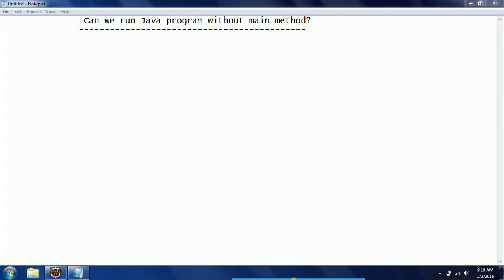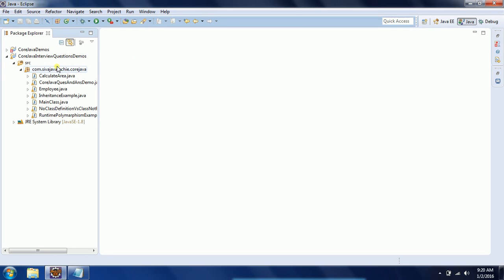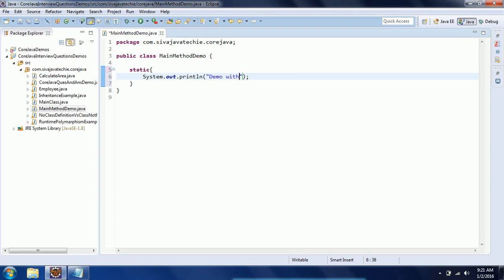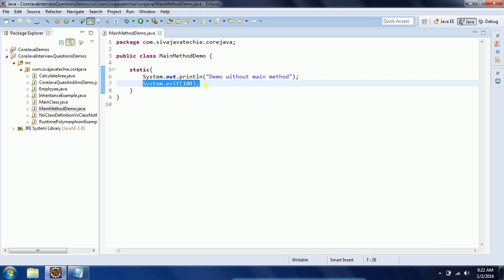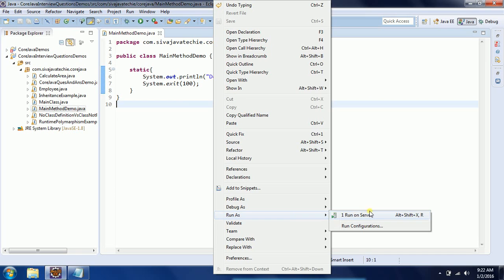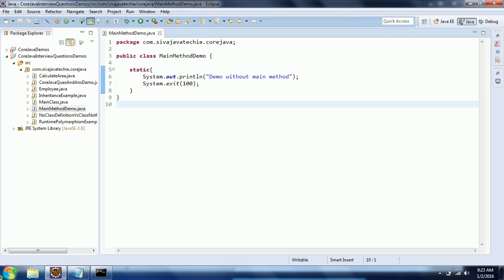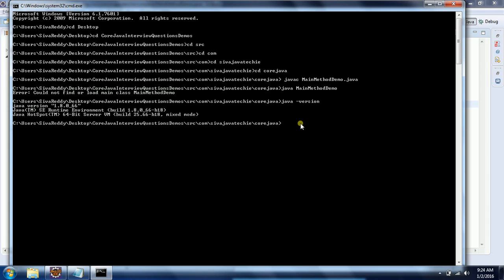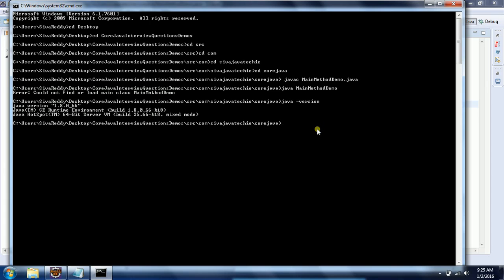Can we run java program without main method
In this this video, I  explained how to run java program without main method. This is one of the important interview Q&A. Prepare well. All the best.